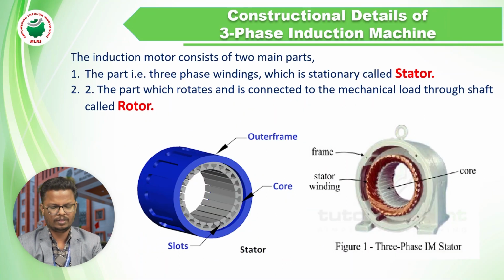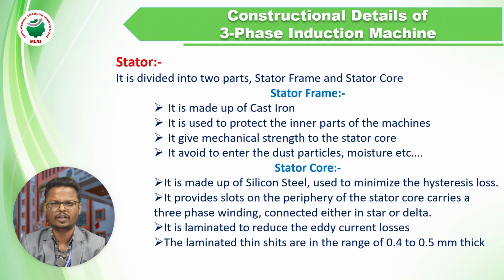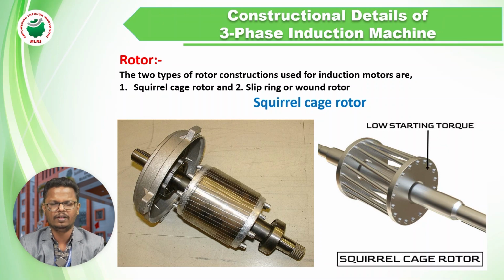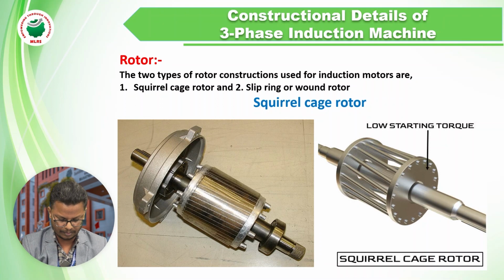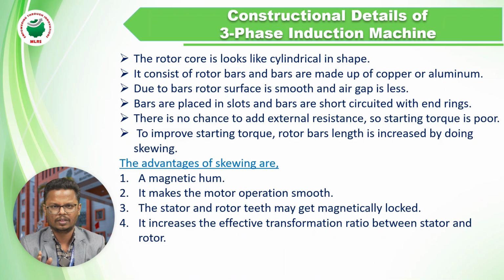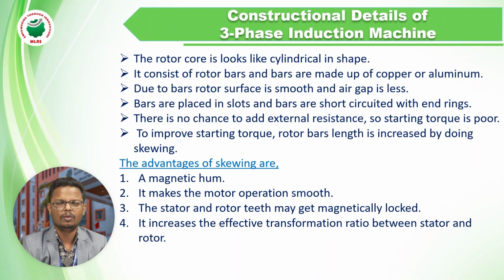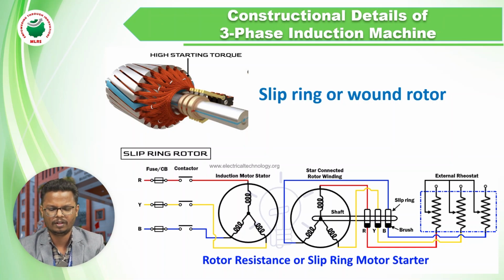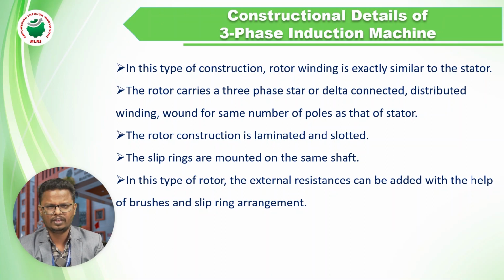3 - PHASE INDUCTION MOTOR | BY MR. S. THIRUPATHI || MLRITM